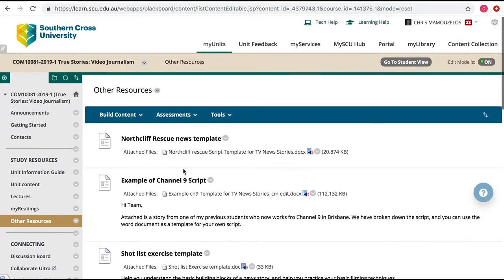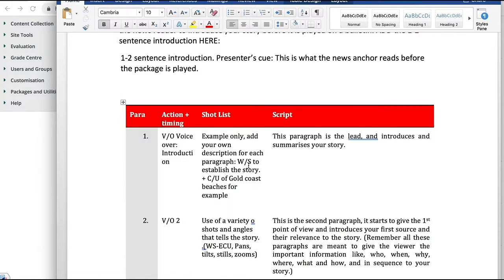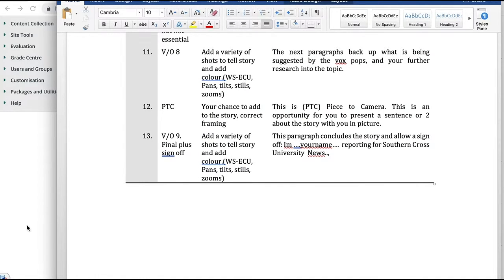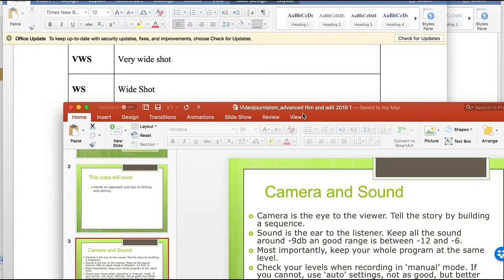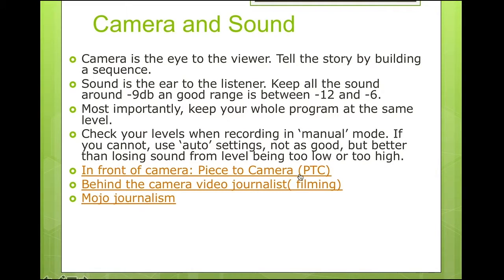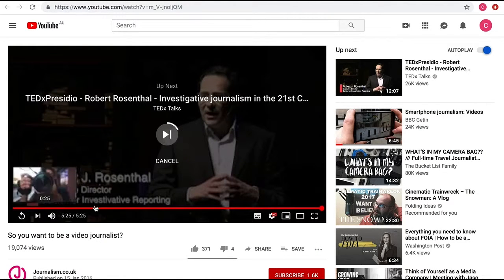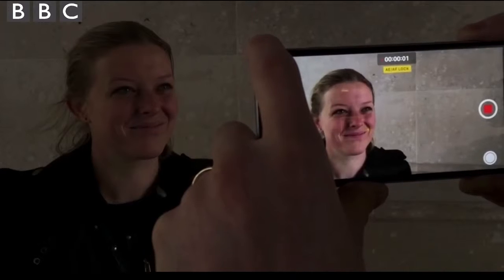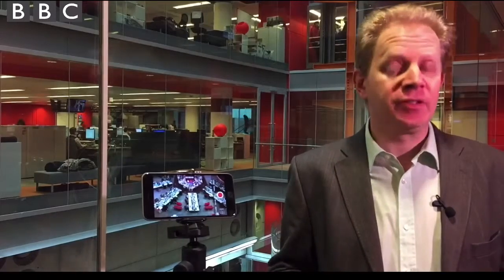vj week 10